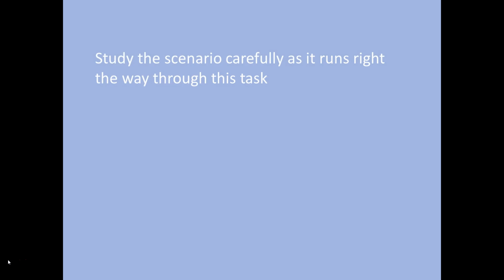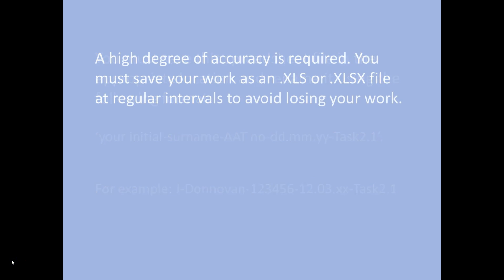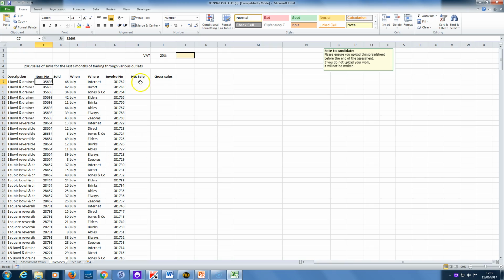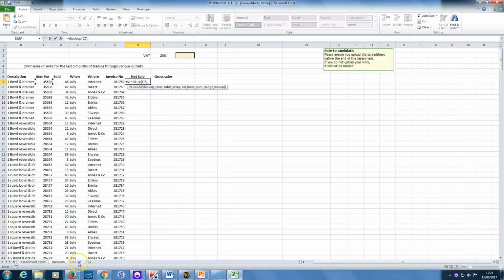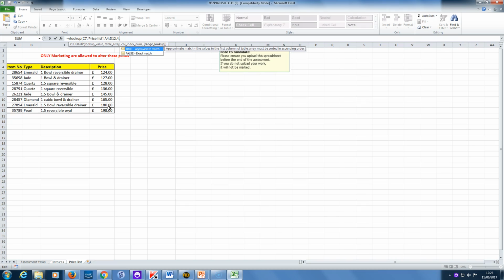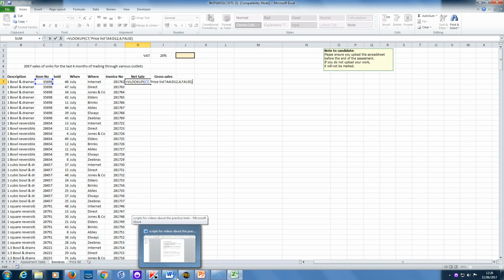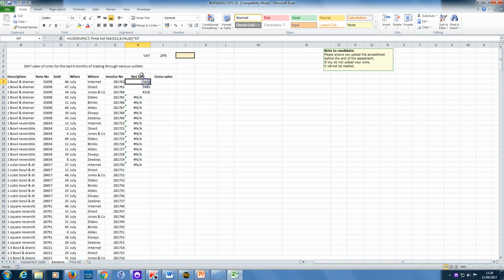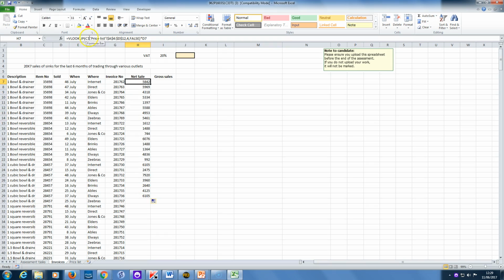AAT Practice Tests video 2 - Scenario and 'Part a' of the test